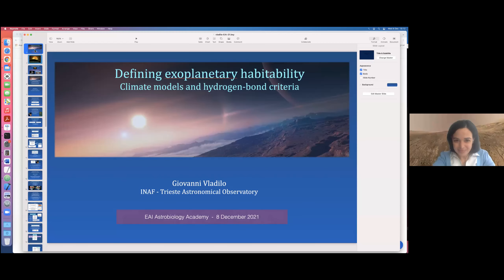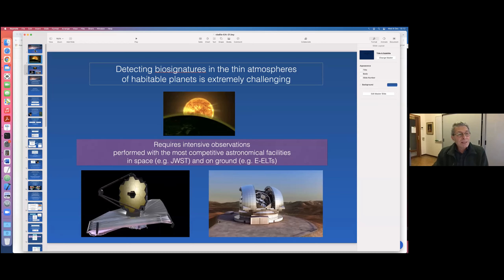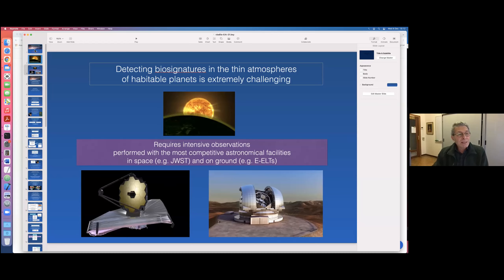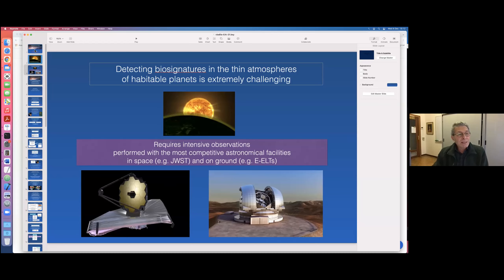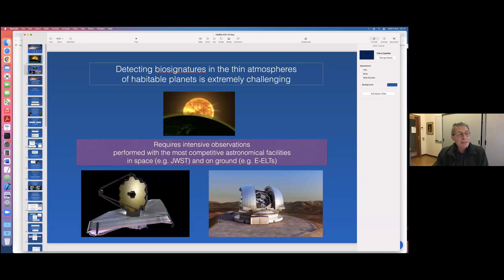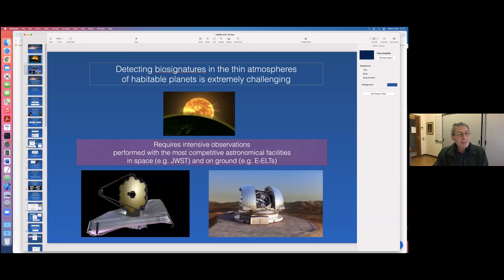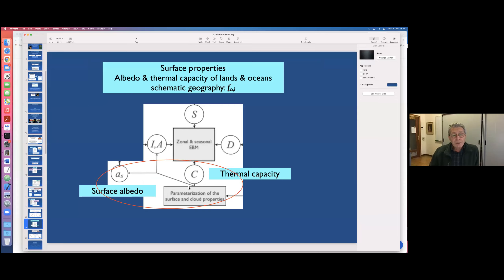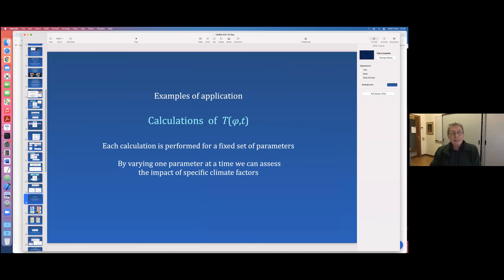Defining exoplanetary habitability:climate models and hydrogen-bond criteria |EAI Academy 2021-12-08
Speaker:  Giovanni Vladilo, INAF- Trieste Astronomical Observatory (Italy)

Abstract:
The search for atmospheric biosignatures in exoplanets is one of the most challenging tasks of observational astronomy. This endeavour needs to be supported by models able to estimate the habitability of the planet and the detectability of spectroscopic signatures from a sparse set of observational data. In this context, I will present an approach aimed at quantifying the planetary habitability according to the surface distribution of physical quantities that affect life processes, such as the temperature or ionizing radiation. The seasonal and latitudinal distribution of surface temperature can be calculated with the aid of climate models tailored to cover a broad palette of stellar, orbital and planetary properties. With this approach, the remote search for life in exoplanets can be narrowed by selecting targets characterized by surface conditions that maximize the production and detectability of atmospheric biosignatures. In the final part of my talk, I will scrutinize the universality of the liquid-water criterion of habitability, which is based on the properties of terrestrial biochemistry. Assuming that life processes require an active network of inter/intra-molecular interactions, I argue that it is possible to rank the viability of hypothetical, alternative biochemistries according to the hydrogen-bond capabilities of their molecular constituents. This approach suggests that the liquid-water criterion is probably the most appropriate in the search for any form of life that has emerged from spontaneous chemical pathways.